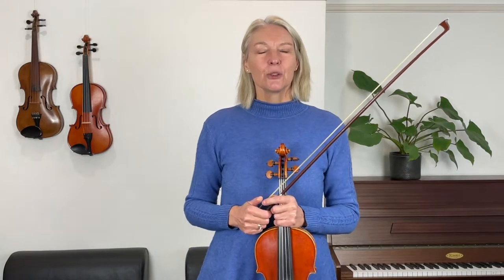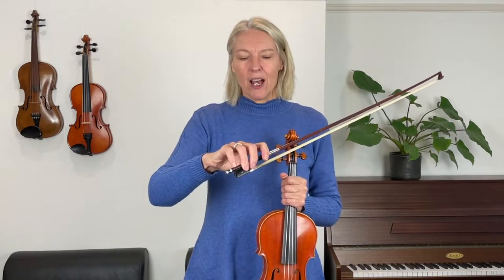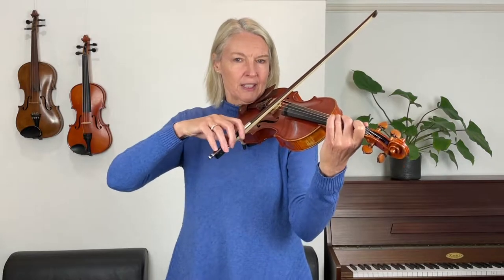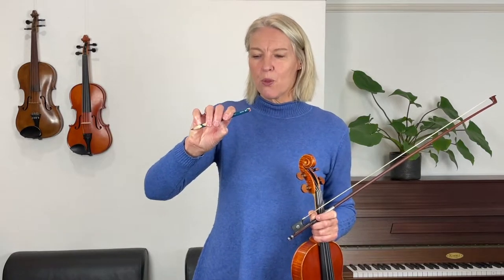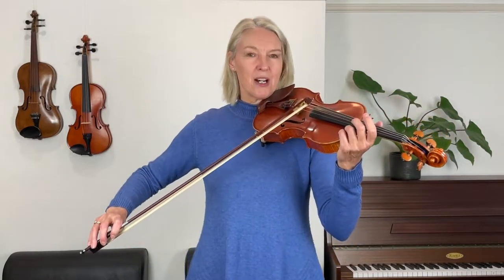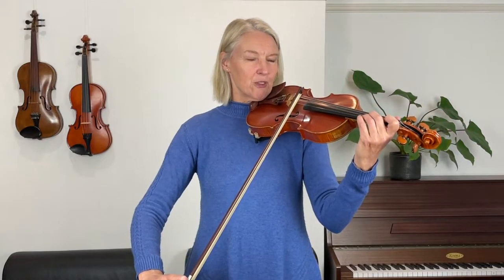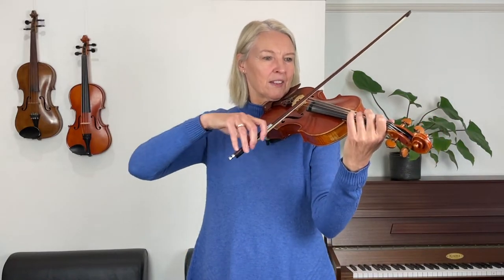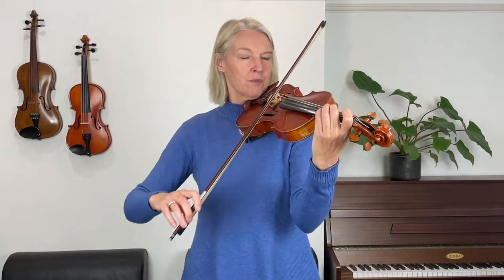63. How to play The Old Woman and the Peddler on the Violin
By popular demand! All for Strings - a new Violin for Beginners course. In this violin lesson, you will learn how to play exercise 139 on page 38 in your book. You will learn how to play at the heel of the bow and we will play this song as a violin duet at the end of the video.

Join this course if you are a new to learning how to play the violin, if you are already playing the violin with the All for Strings book or if you are a re-starter. This course contains step by step violin instruction - all violin tutorials are easy to follow, slow and presented in a friendly manner.

What you need for this course:
- a violin and bow
- a shoulder-rest
- rosin
- an All for Strings book. The Theory book is optional.
- a music stand

==RESOURCES==